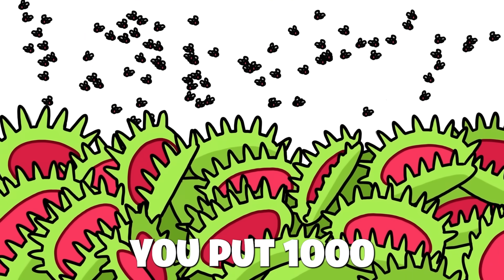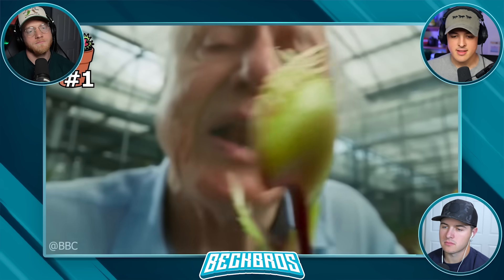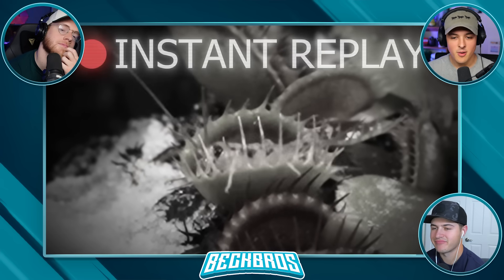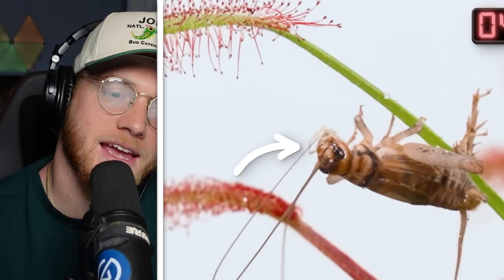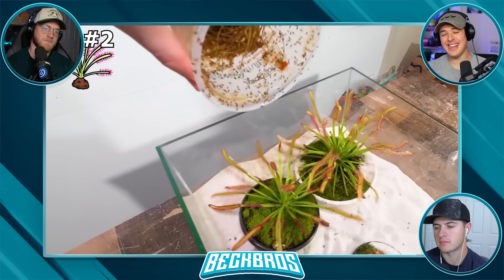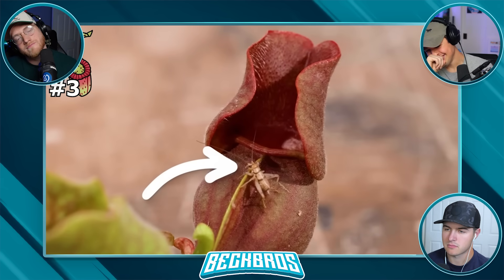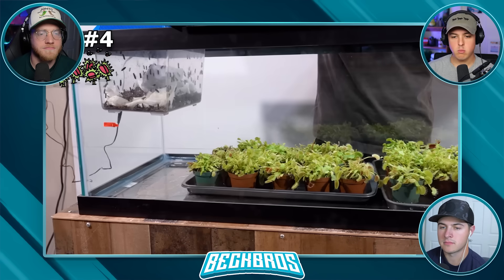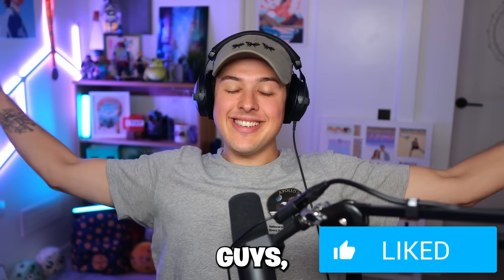1,000 FLIES vs VENOUS FLY TRAP, Who Would Win?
What Happens When 1,000 Flies Meet a Venus Fly Trap?